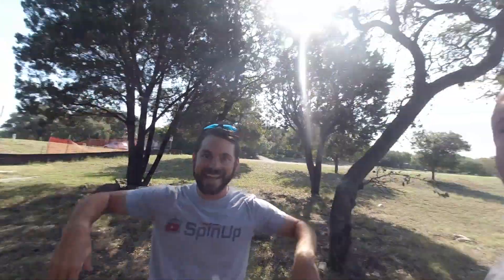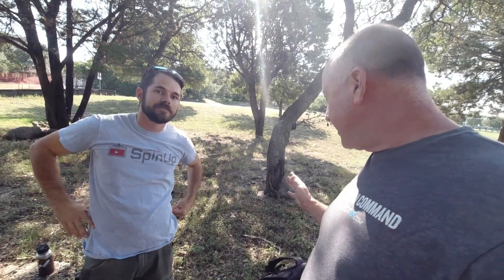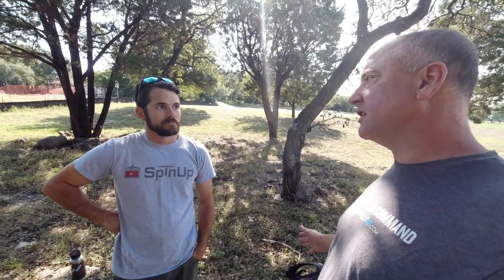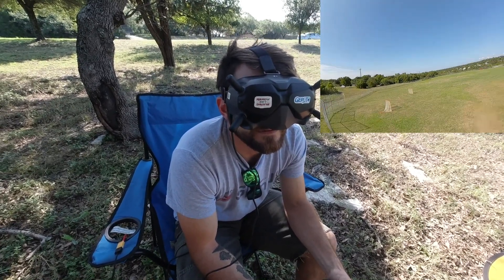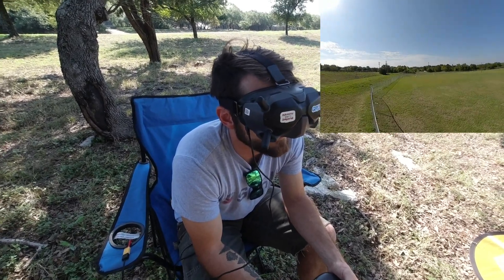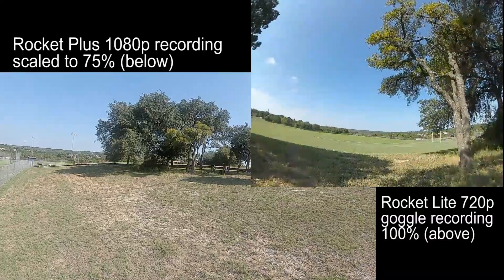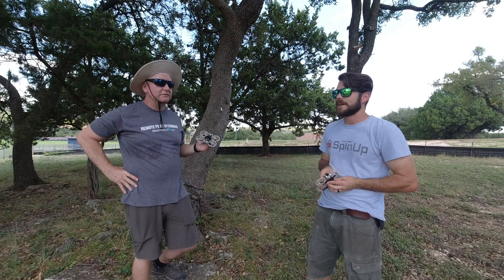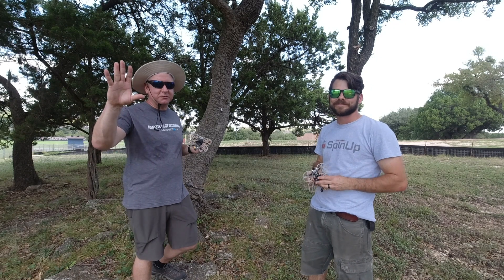The Best Beginner FPV Quad Comes In 2 Flavors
If you are considering getting into FPV, I highly recommend the GEPRC Rocket with the DJI Digital FPV system as a place to start for outdoor flight.
It is small, light, and a blast to fly.
And it comes in 2 different configurations - Plus and Lite.
They are very similar, but the Rocket Plus includes the DJI Air module, which allows for 1080p 60 frames per second recording directly on the quad - but it weighs 20 grams more and costs a bit more. The Rocket Lite has the Caddx Vista Digital HD video transmission system which is lighter and costs less, but limits you to 720p transmission and recording on your goggles.
In this video, we fly them both back to back, show you the footage comparison and talk about whether they feel different to fly.

We also chase a small P-51 foam RC airplane.

Join the online drone community for an amazing day of drone content - the third annual SpinUP event will be live online September 12, 2020